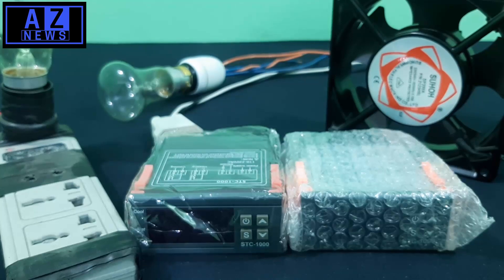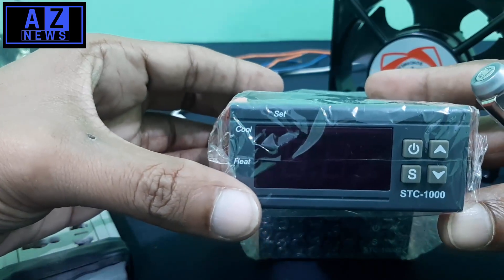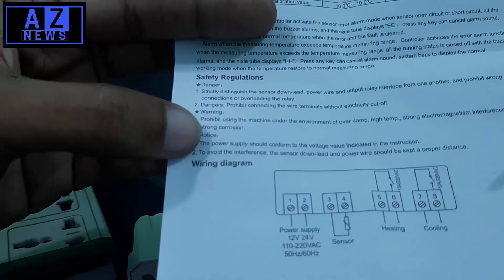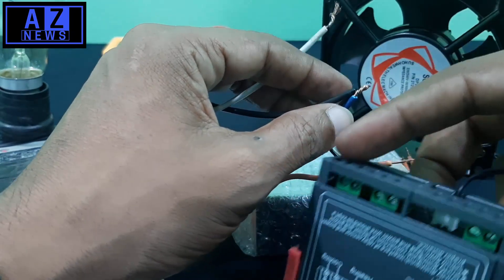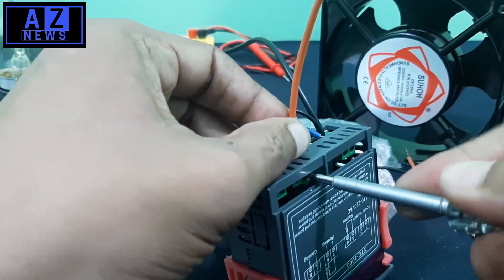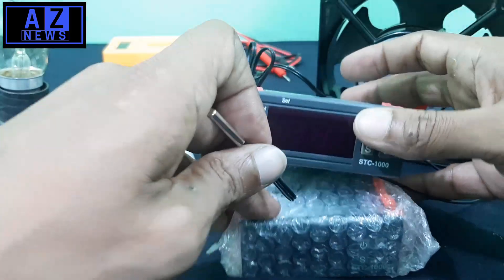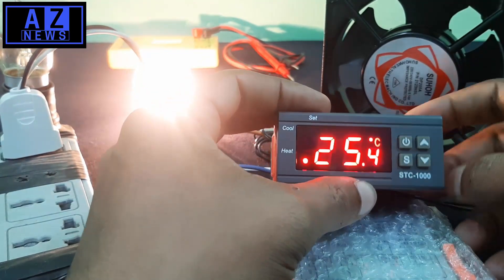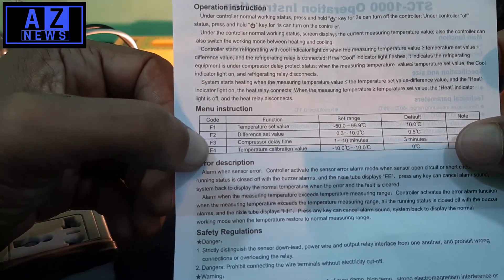How to wire STC 1000 thermostat for incubator step by step tutorial - STC-1000 Controller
STC 1000 Wearing  System setup

1. Automatic conversion of refrigeration and heating mode
2. Control mode of return difference; Temperature display resolution 0.1
3. Multiple alarm mode selection
4. Support temperature correction and support for power loss (the parameters of the sudden power failure are still valid
5. Application range is like home temperature control, farm, various cold storage, greenhouse, aquarium, etc
Specifications:
Display Type: Digital
Style: Standing Station
Temperature sensor: NTC
Senor length:1.0m
Temperature measuring range: -50 ° C ~ 99 ° C
Resolution: 0.1 ° C
Accuracy:±1° C
Power supply: 110-220VAC 50/60Hz,  12V DC , 24V DC(Please choose power supply when ordering)
Relay contact capacity: Two Relay Cool 10A/250VAC; Heat 10A/250VAC
More Relative video
How to wire STC 1000 thermostat for incubator step by step tutorial
মাত্র ৮৫০ টাকায় ইনকিউবেটর বানান । STC 1000 wearing setup full vedio Afifa Incubator। আফিফা ইনকিউবেটর
STC-1000 wiring diagram
কিভাবে STC 1000 কন্ট্রোলারে সেটাপ করবেন। STC 1000 full setup
Teardown of three STC-1000 style thermostats